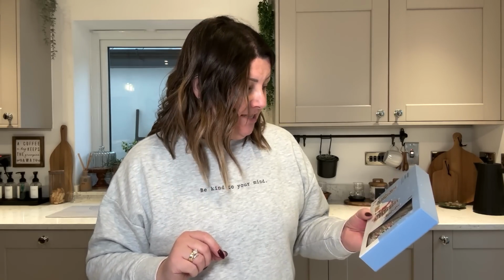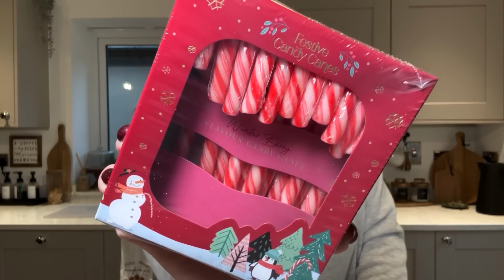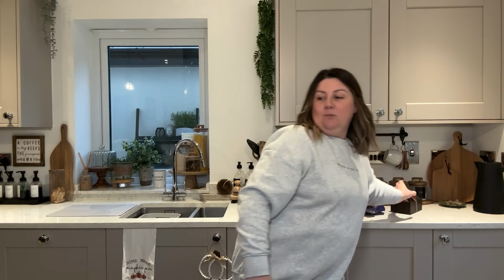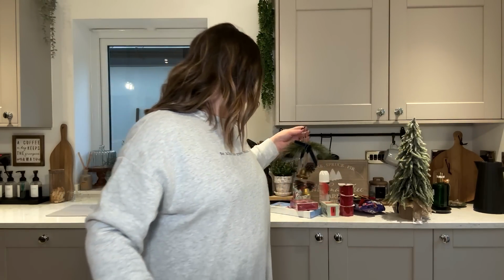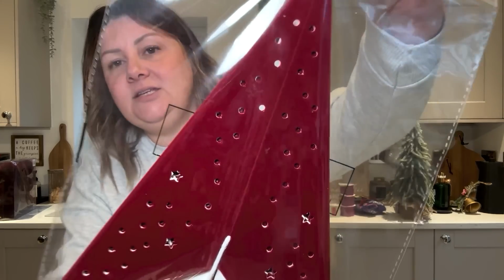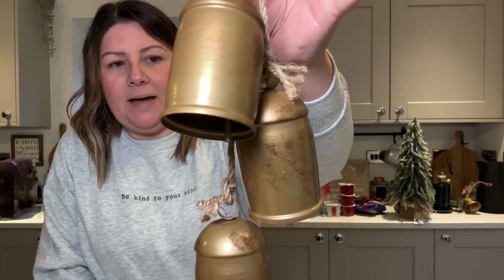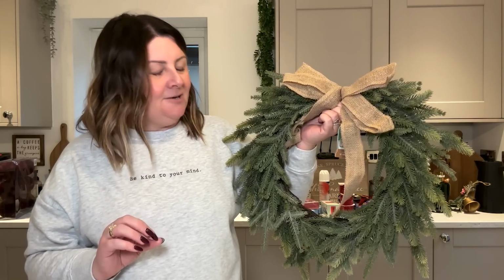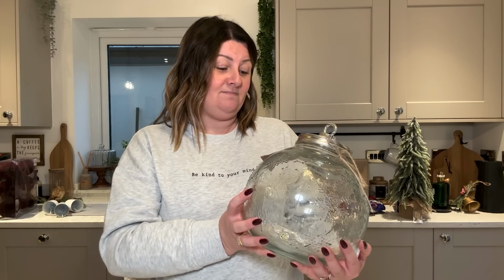🎄 Huge Christmas Haul! Home Bargains, The Range, Home Sense And So Many More. 🎄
🎄 Huge Christmas Haul from Home Sense, The Range, and Home Bargains! 🎄

Get ready for my biggest Christmas haul of the year! I’ve found the BEST Christmas decorations, home decor, and viral Christmas items from top stores like Home Sense, The Range, Home Bargains, and so many more! Whether you’re looking for festive tree 🎄
decorations, cozy winter decor, or trendy holiday must-haves, this haul has it all! Don't miss out on seeing this year’s hottest items to get your home holiday-ready!